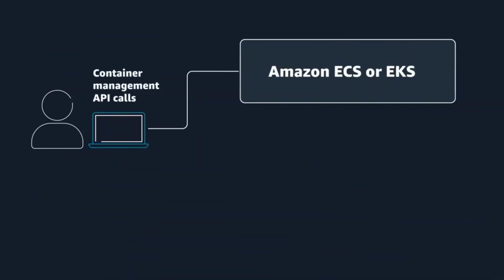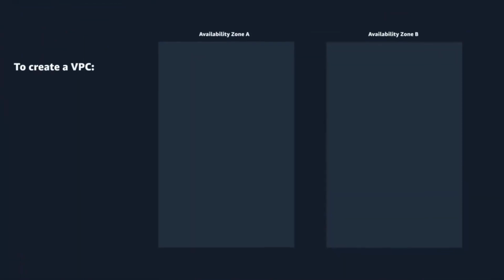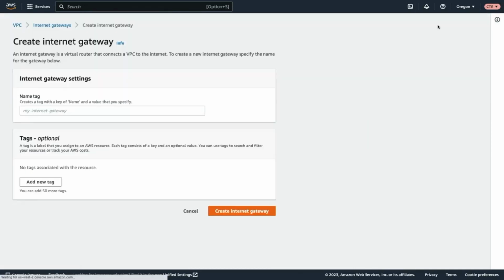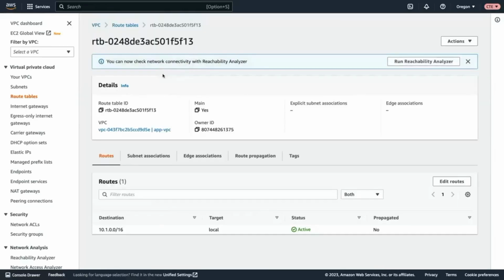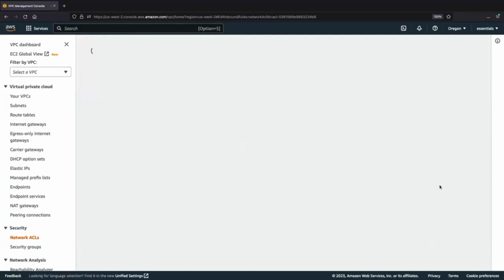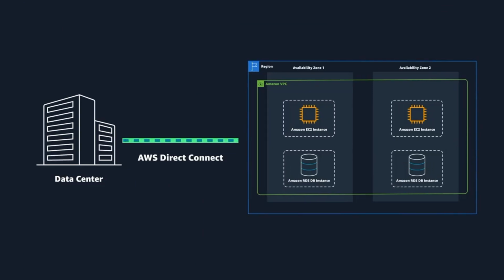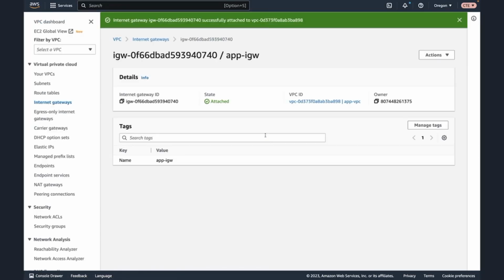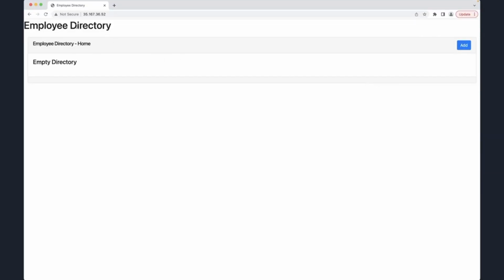AWS full course(part 4)|Amazon Web Services | AWS beginner tutorial|AWS certification| learn amazon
This video is a part of series of lectures named as AWS Full Course: A comprehensive guide to Amazon Web Services, covering various services, concepts, and practical examples for building applications and managing resources in the cloud.

Amazon Web Services Tutorial: Step-by-step instructions on how to use different AWS services, with hands-on examples and best practices for cloud computing.

Cloud Computing Tutorial: An introduction to cloud computing concepts, including types of cloud models (public, private, hybrid), benefits, and key players like AWS.

AWS Beginner Tutorial: A beginner-friendly guide to understanding and using Amazon Web Services, aimed at individuals new to cloud computing and AWS.

AWS Certification: Information about various AWS certification exams, their requirements, study resources, and tips for preparing and passing the exams.

AWS Services Overview: An overview of popular AWS services such as EC2, S3, RDS, Lambda, and more, explaining their use cases and features.

AWS Architecture: Insights into designing scalable and reliable architectures using AWS services, including considerations for availability, security, and cost optimization.

AWS Training: Guidance on formal training programs, online courses, and resources to enhance your AWS skills and knowledge.

Cloud Infrastructure: Exploring the foundational components of cloud infrastructure, including virtualization, networking, storage, and how they're managed in AWS.